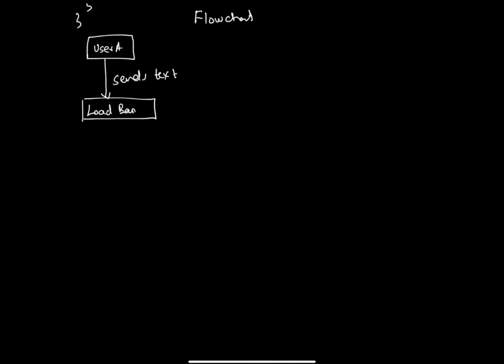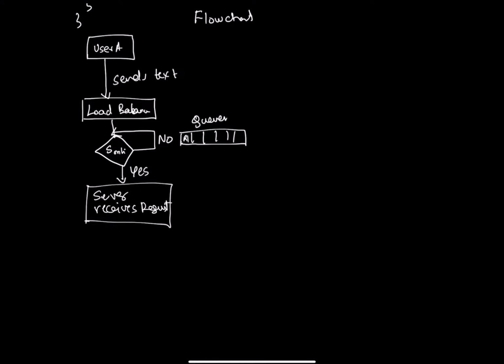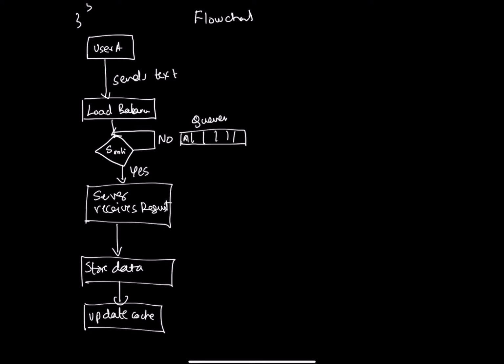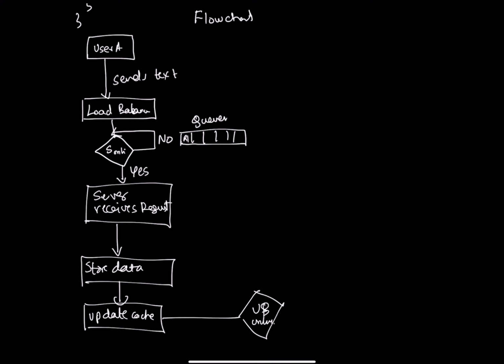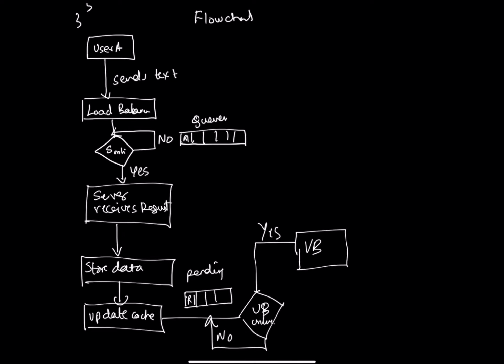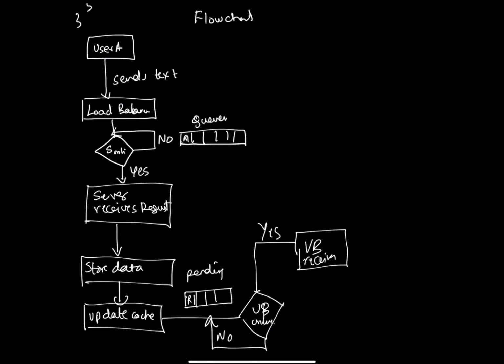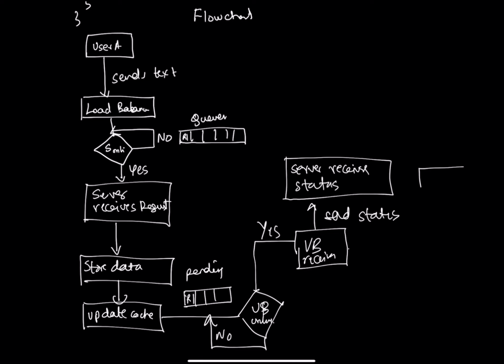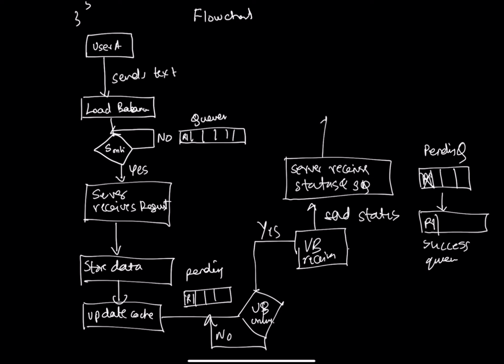Cracking the Design Interview - Design Slack Chat - Flowchart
This video designs the flowchart of for a chat system.